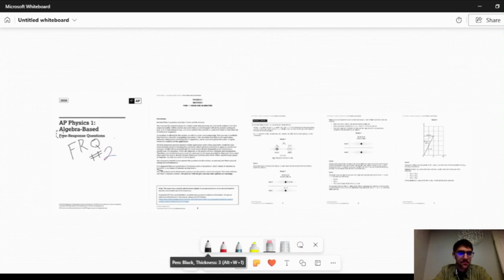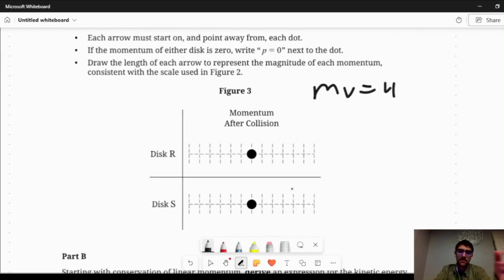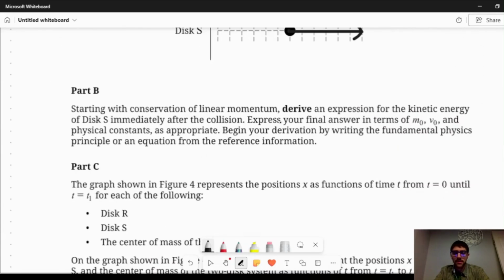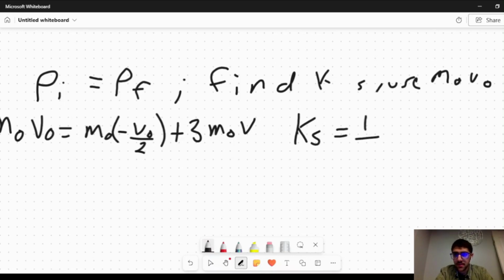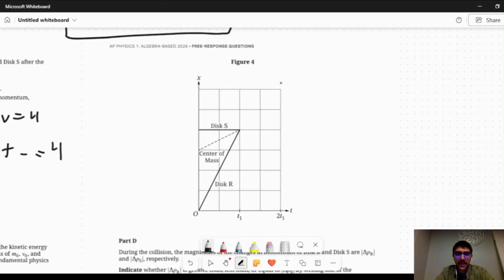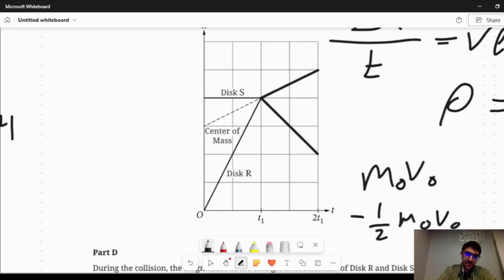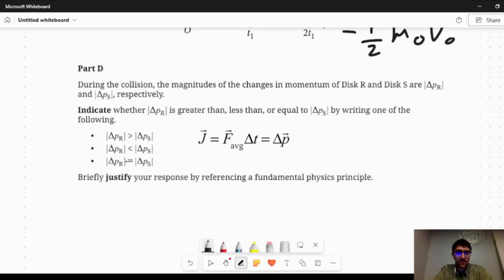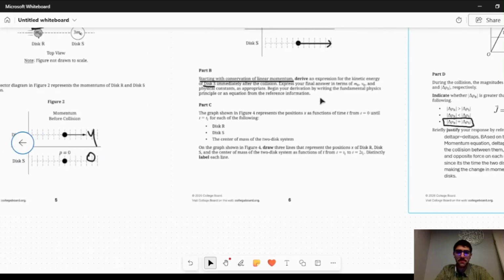2026 ap physics 1 FRQ #2 explained... disk R and disc S collision VERSION J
2026 AP Physics 1 FRQ #2 explained by an AP Physics 1 Student.  This is the question about Disk R and Disc S colliding. This is version J, the only one released.

Question 2: Version J

Two small disks, R and S, are on a straight, horizontal track. At time t = 0, Disk R of mass m0 is located at position x = 0. Disk R is initially moving with speed v0 in the +x-direction. Disk S of mass 3m0 is initially at rest, as shown in the top view in Figure 1. Frictional forces are negligible. At t = t1, the disks collide. Immediately after the collision, Disk R moves with speed 1/2 v0 in the -x-direction.

 PART A  The momentum-vector diagram in Figure 2 represents the momentums of Disk R and Disk S before the collision. Draw arrows on Figure 3 to represent the momentum vectors of Disk R and Disk S after the collision. Each arrow must start on, and point away from, each dot. If the momentum of either disk is zero, write "p = 0" next to the dot. Draw the length of each arrow to represent the magnitude of each momentum, consistent with the scale used in Figure 2.

PART B   Starting with conservation of linear momentum, derive an expression for the kinetic energy of Disk S immediately after the collision. Express your final answer in terms of m0, v0, and physical constants, as appropriate. Begin your derivation by writing the fundamental physics principle or an equation from the reference information.

PART C   The graph shown in Figure 4 represents the positions x as functions of time t from t = 0 until t = t1 for each of the following:   Disk R   Disk S   The center of mass of the two-disk system   On the graph shown in Figure 4, draw three lines that represent the positions x of Disk R, Disk S, and the center of mass of the two-disk system as functions of t from t = t1 to t = 2t1. Distinctly label each line.